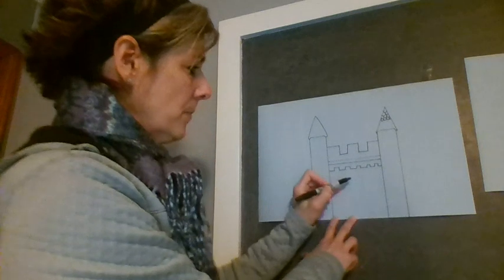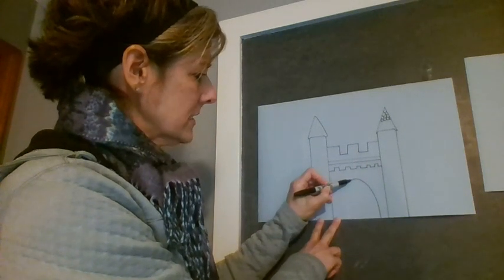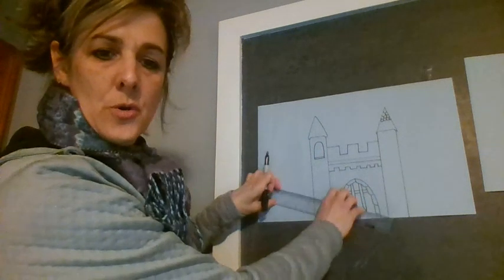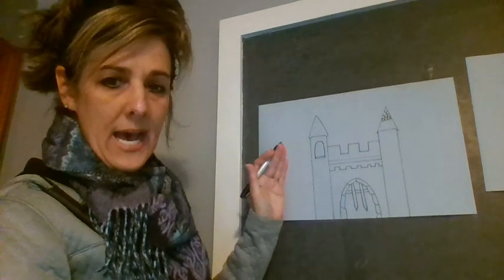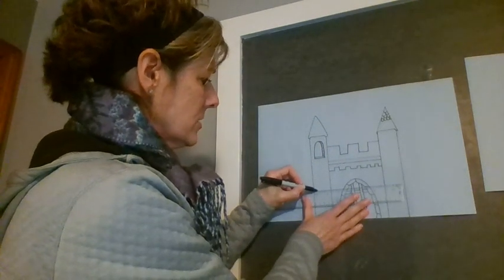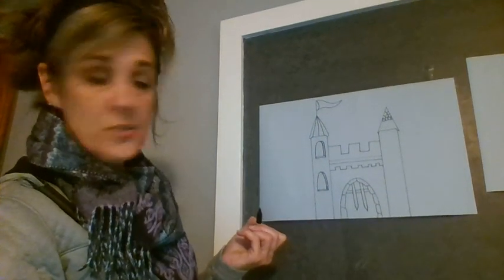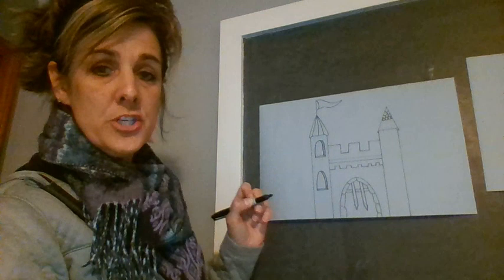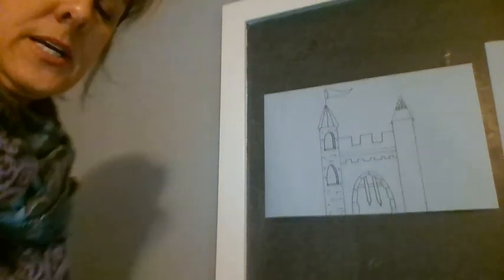Castles Art Lesson